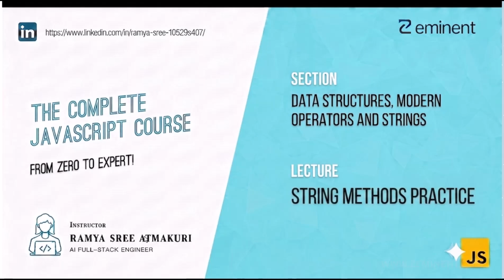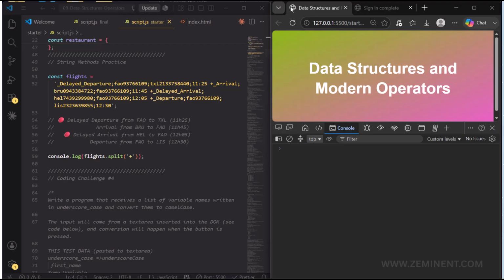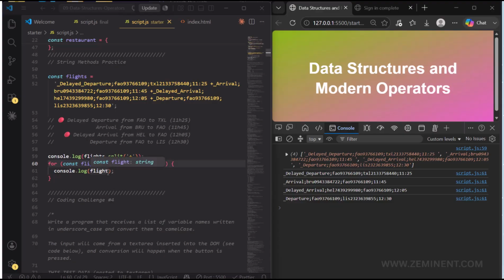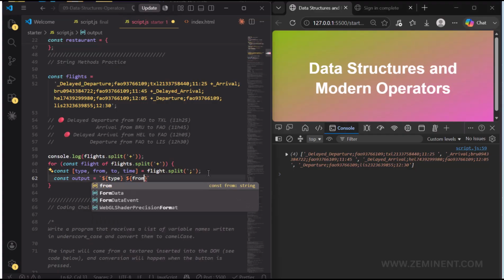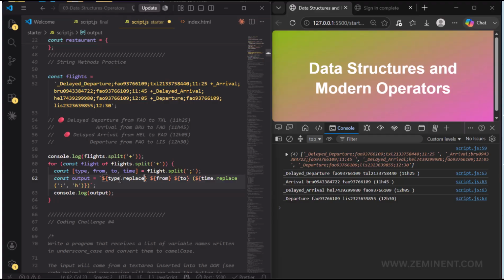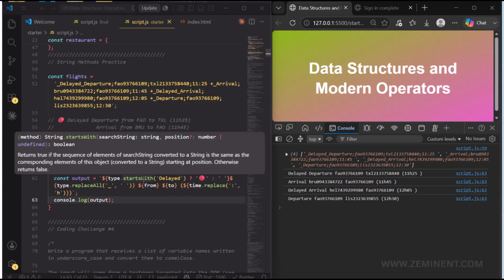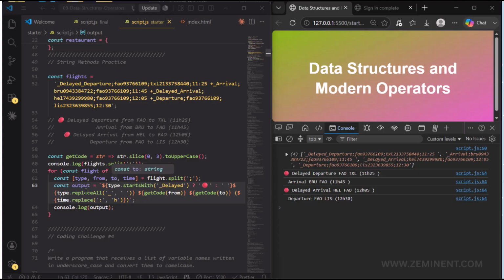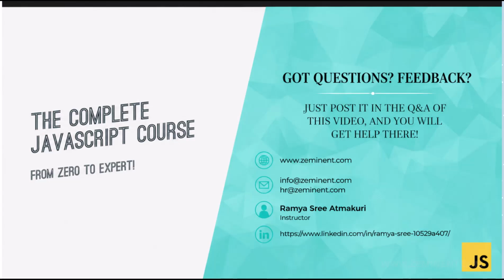String Methods Practice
Ready to put your JavaScript string skills into action? In this video, we'll solve practical exercises using JavaScript String Methods to strengthen your understanding and improve your coding confidence. Follow along as we tackle real-world examples step by step.